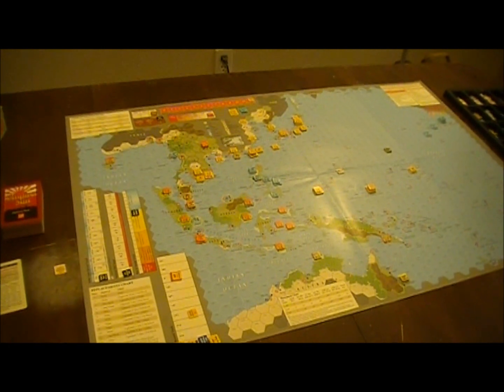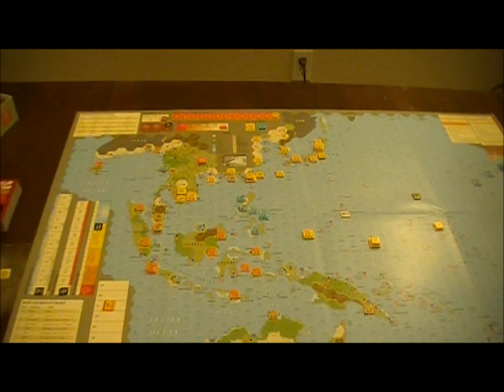Empire of the Sun - intro.wmv